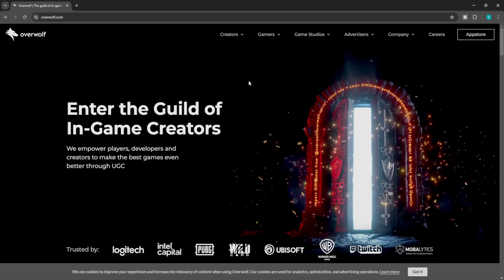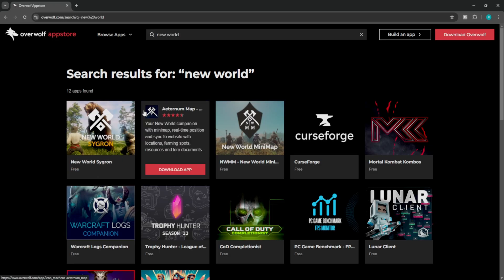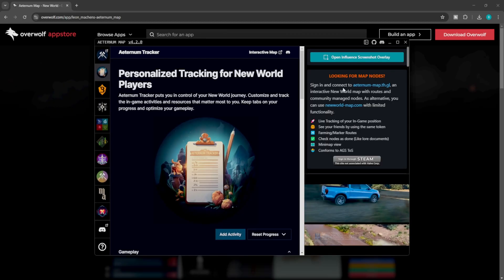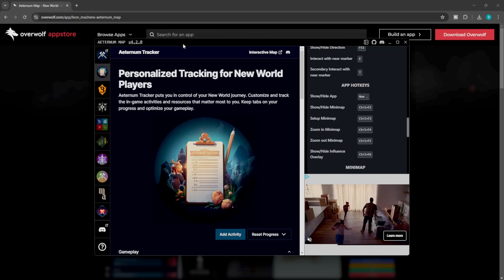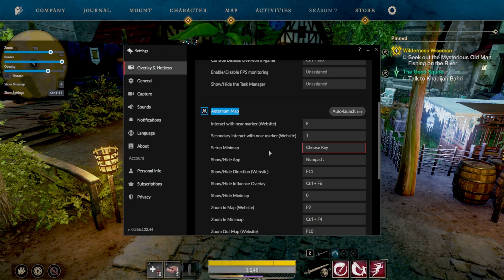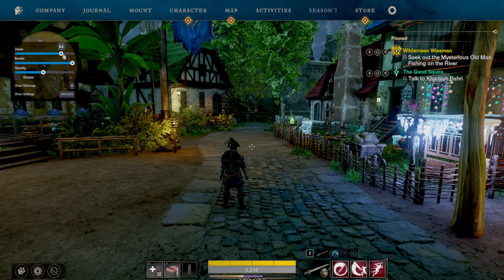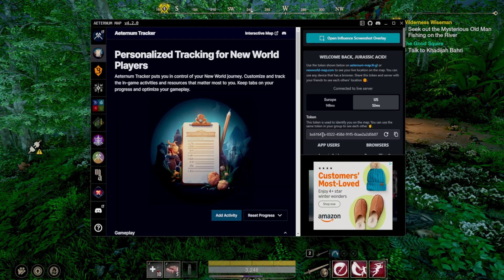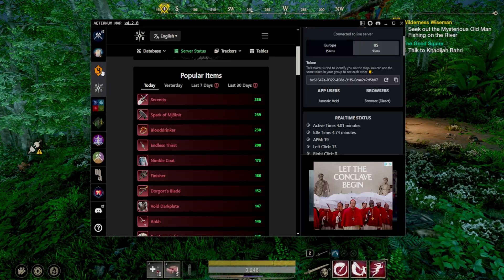New World: Aeternum How to get a interactive mini map and track friends on PC for FREE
Today we are checking out New World Aeternum, we are going to be using overwolf today which adds a in-game overlay to your pc client. They have a really cool mini map application that acts seamless after being set up and looks like it would of been in the game from the start. On the application itself it has a friend code section where you can share with your inner circle to be able to add them to the mini map like a normal mmo would have set up.  Best yet this application is 100% free so you won't have to worry about any monthly fees. This was tested inside the base map area but should work in the DLC area if using the newer updated map.